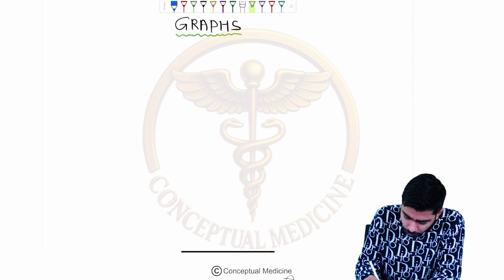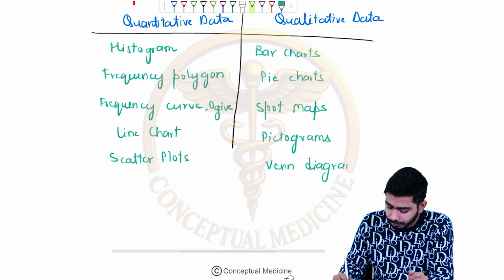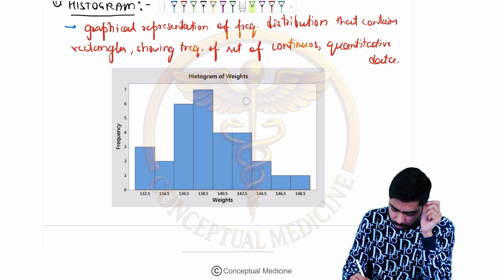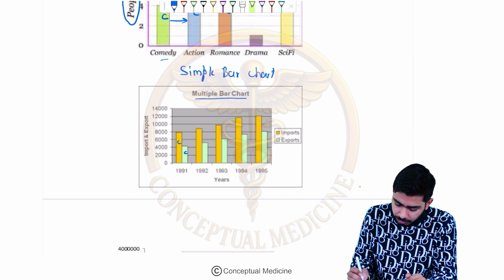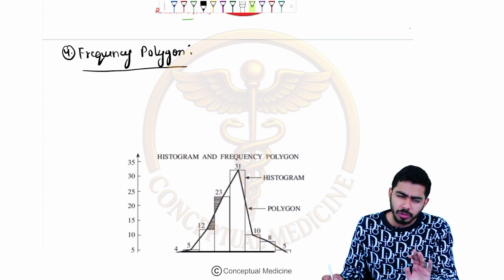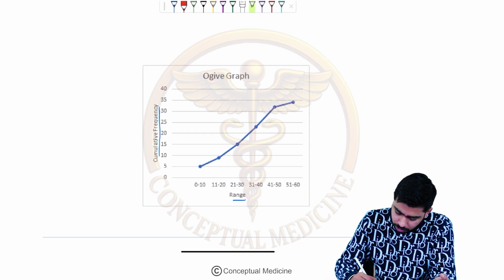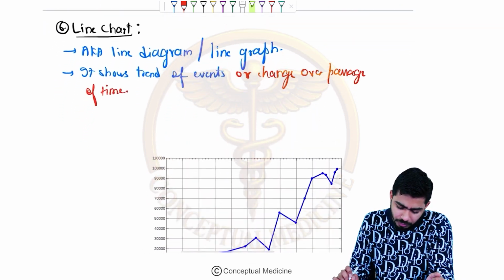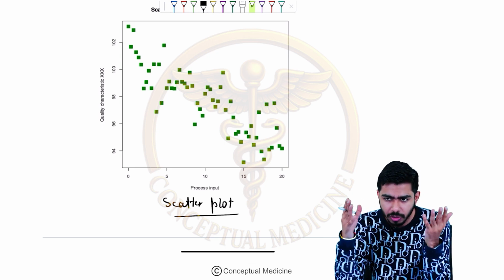7. Graphs in Biostatistics / PSM Made Simple for NEET PG and FMGE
Graphs in Biostatistics 🇮🇳 PSM Made Simple for NEET PG and FMGE | Bar vs Histogram, Ogive, Scatter, ROC 📊

Master graphs for Indian PSM exams by matching data type to the right visual and reading them like a clinician. Bar charts display categories nominal or ordinal with separated bars simple, multiple for comparisons, and component 100 percent stacked; keep equal bar width and gaps, start the axis at zero, and avoid 3D effects. Histograms plot continuous data with adjoining class intervals to show distribution shape; use the modal class for mode, read skewness long tail side, and smooth with a frequency polygon joining class midpoints. Ogive cumulative frequency curve helps read median and quartiles and compare two distributions on one frame. Line graphs track time trends surveillance, program coverage, rates, and can combine series with clear legends; semi log graphs handle exponential growth and case rates. Pie charts split a whole into percentages but are hard to compare precisely prefer bars when accuracy matters. Box and whisker plots summarise median, interquartile range, and outliers to compare many groups fast. Scatter plots explore relationships between two quantitative variables; trend line shows direction and strength of correlation but correlation does not prove causation. Special exam visuals include epidemic curves point source sharp rise and fall, continuous source plateau, propagated step ladder peaks; Lorenz curve and Gini for inequality; ROC curve plots sensitivity versus 1 minus specificity to judge diagnostic accuracy area under the curve closer to 1 is better; Kaplan Meier survival curves compare time to event with log rank tests. Best practice is clear titles, labeled axes with units, correct scales, readable legends, and honest baselines; avoid dual y axes confusion, truncated axes that exaggerate differences, and clutter. Indian sources commonly graphed include IDSP weekly cases, HMIS service volumes, NFHS indicators, and program dashboards NTEP, NACO, NVHCP for quick visual decisions. Exam pearls to lock histogram equals continuous data, bar equals categories, ogive reads medians, scatter suggests association, ROC ranks tests, and epidemic curve narrates transmission dynamics. 🧠📈✨